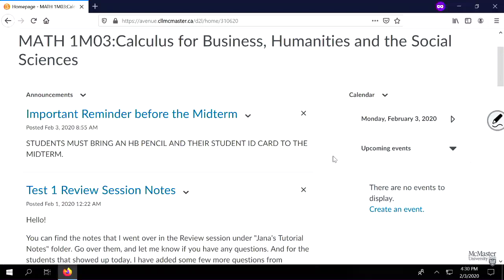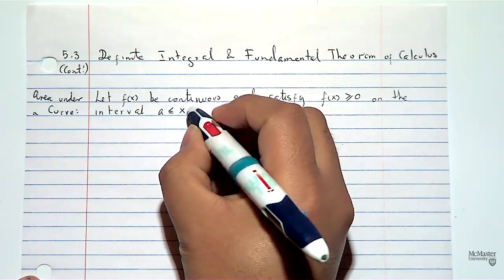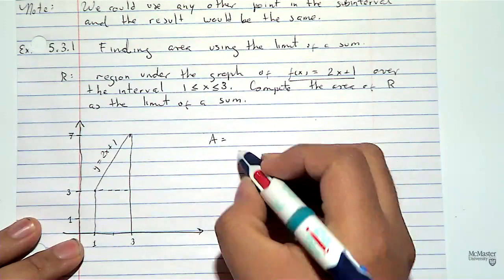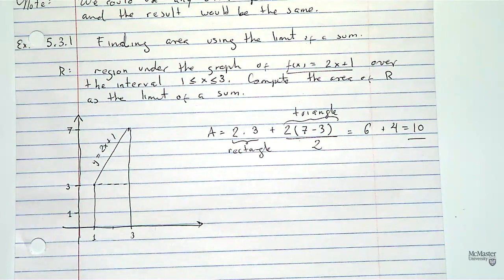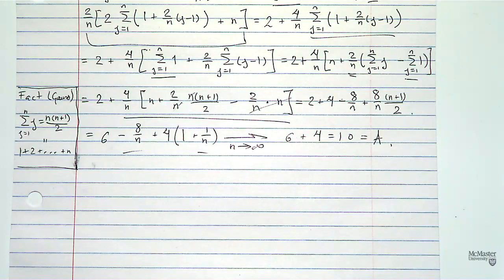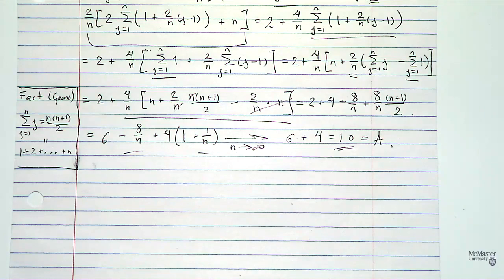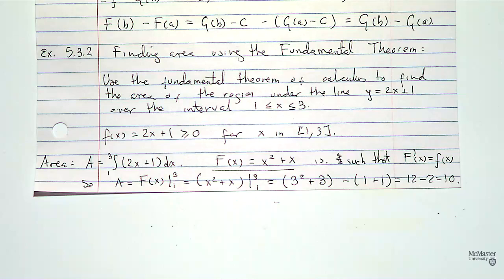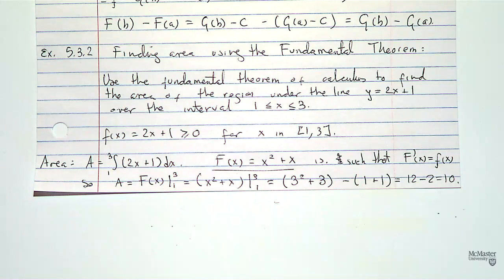Lecture 13: The Definite Integral and the Fundamental Theorem of Calculus (Part 2). Feb 3, 2020.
Continuing the presentation of the intuitive concept of a definite integral. Statement of the Fundamental Theorem of Calculus and its use for a couple theoretical and applied problems.